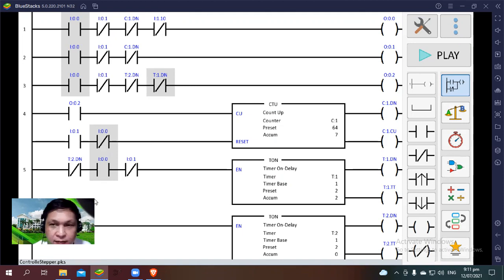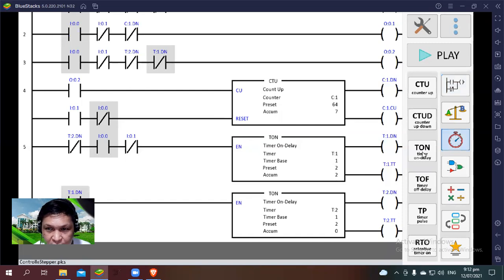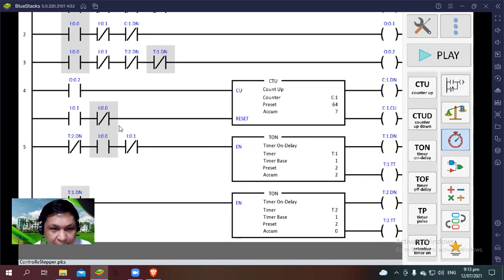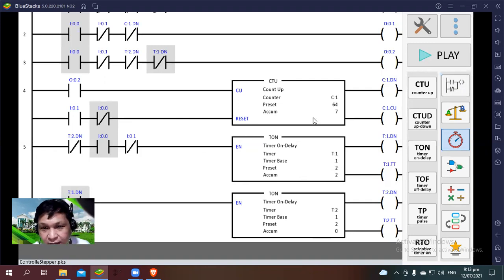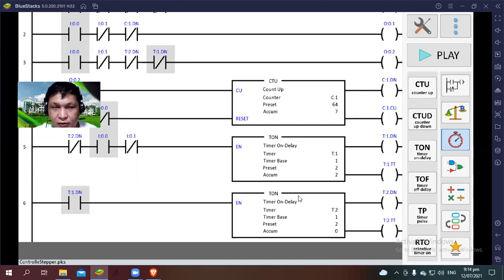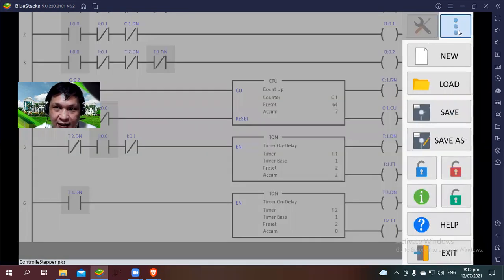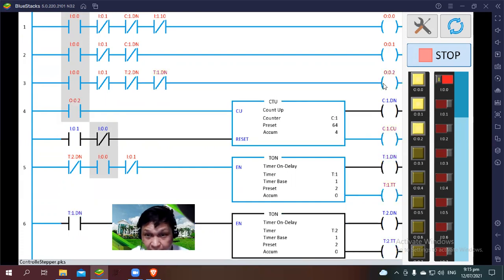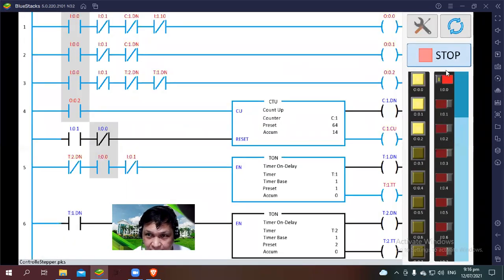Stepper Motor with Timed Pulse 50% Duty Cycle and 33% Duty Cycle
This video features a Stepper Motor with a Timers (2 to be exact) to manage the pulse width and duration. This design can be used to run drivers such as TB6600 for Stepper Motors.